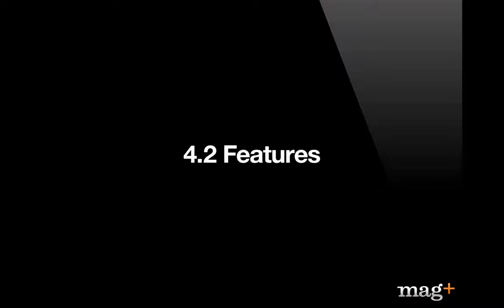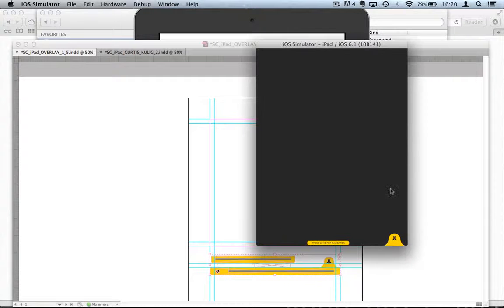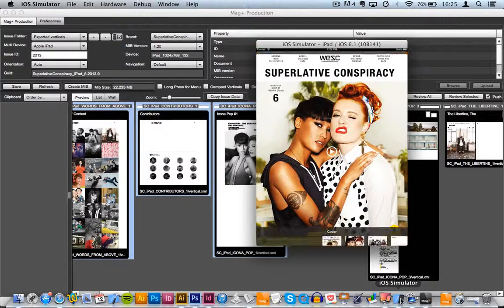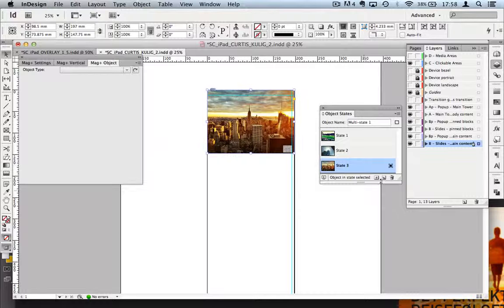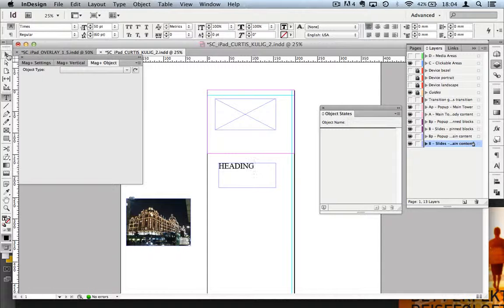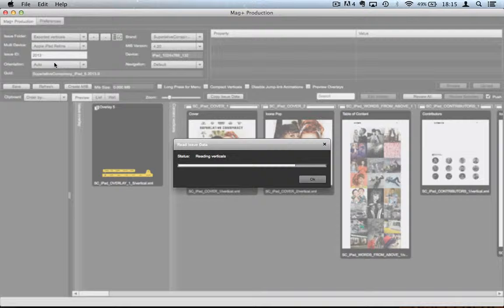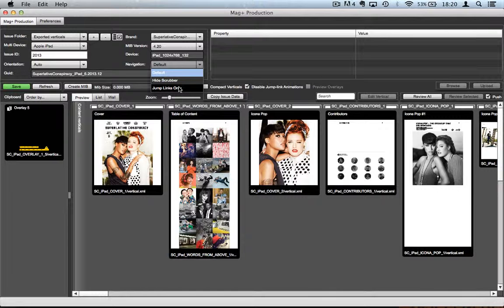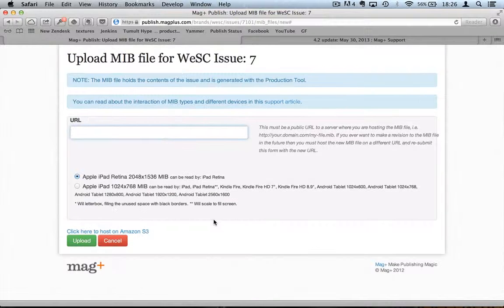Magplus 4 2 - New Features